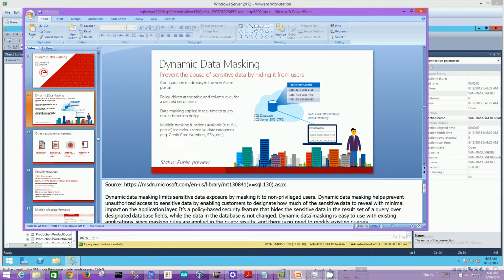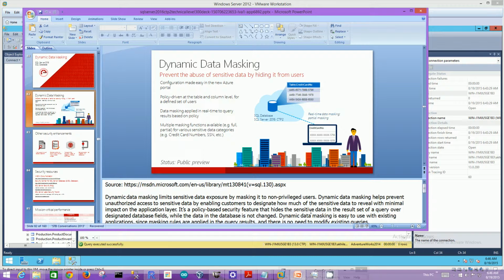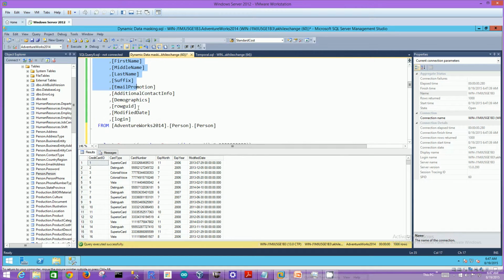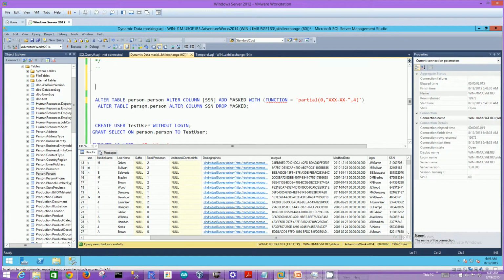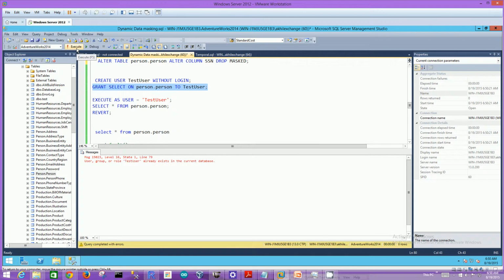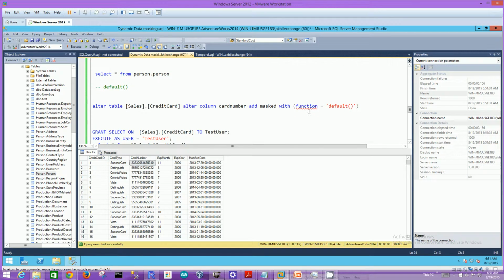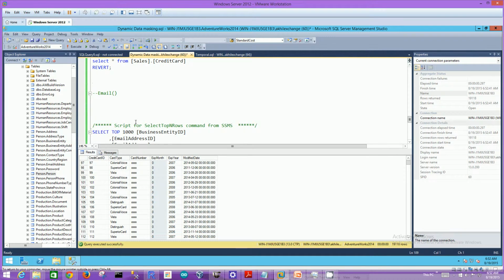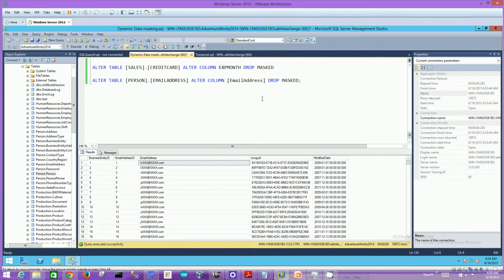SQL2016 :: Dynamic Data Masking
In this video we will implement dynamic data masking in Adventure works database using default,email,partial masking functions